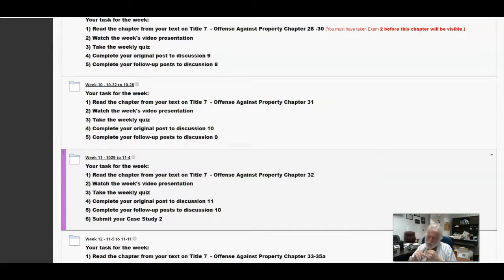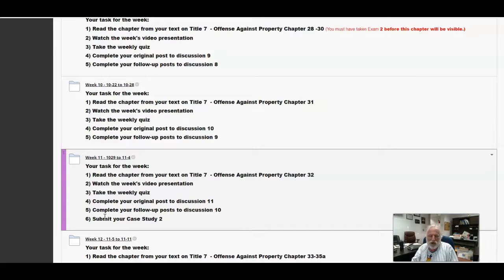1310 Weekly Update 11